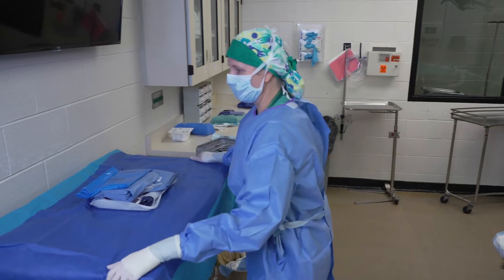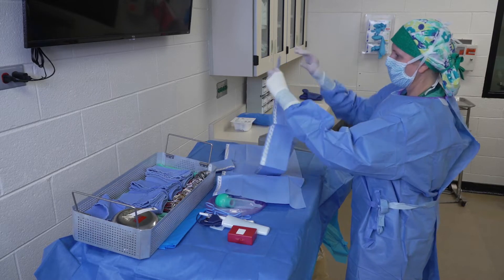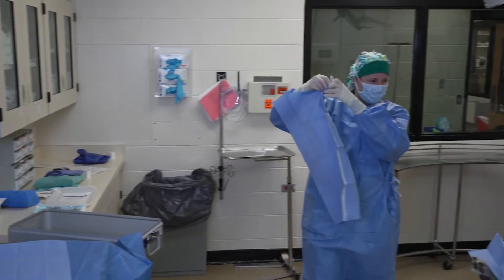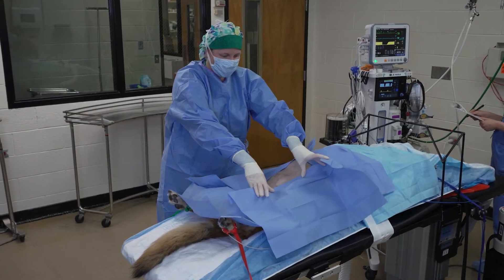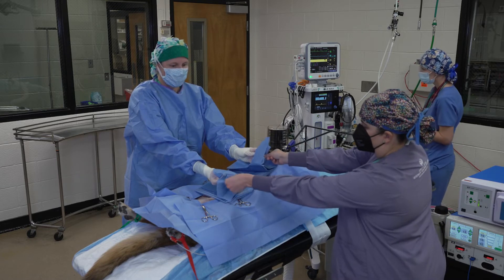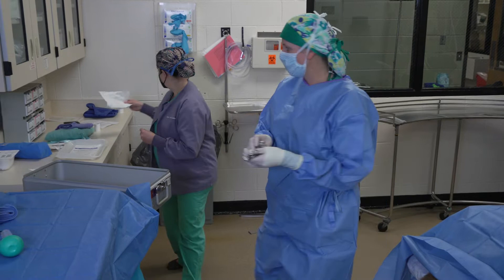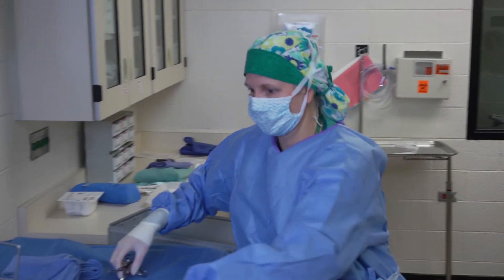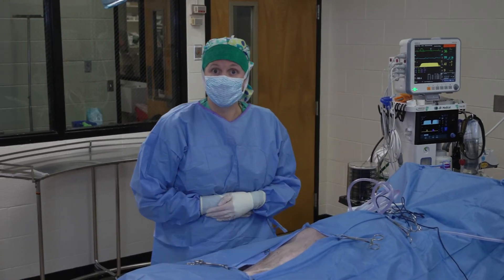How To Properly Drape a Patient for Surgery (Brought to you by CSU VetCE)